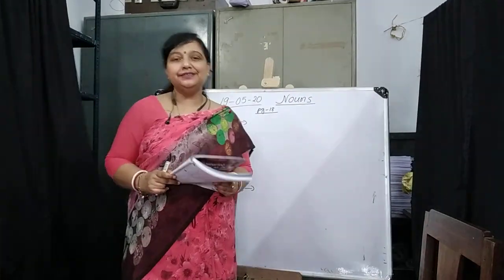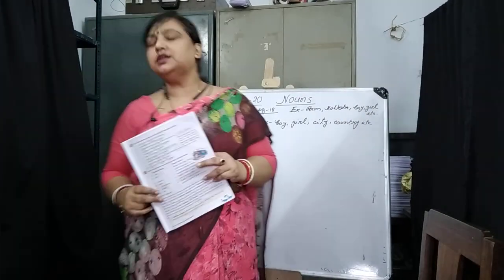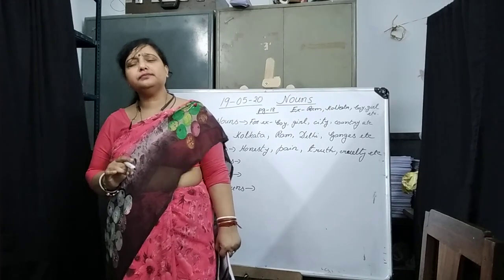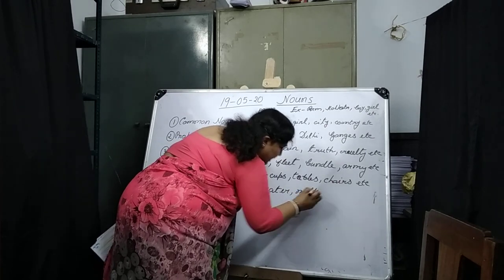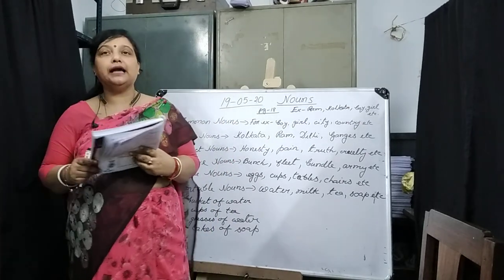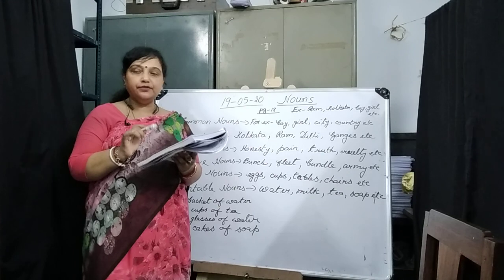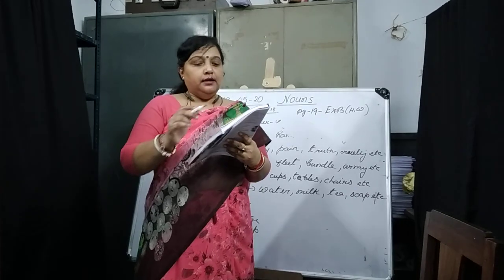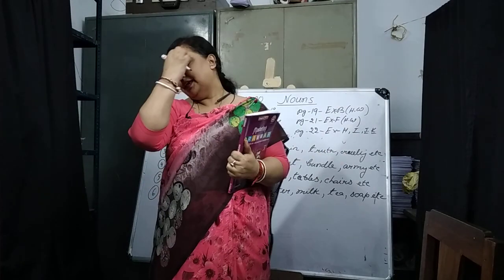Class V Subject English language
Topic Nouns by J Das